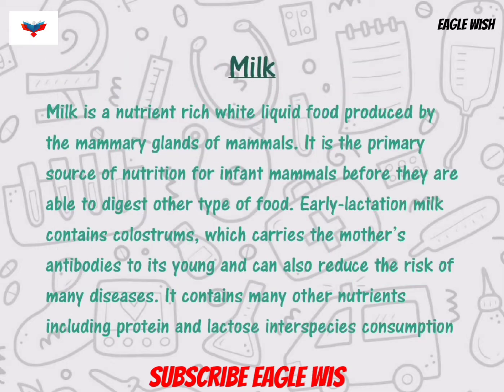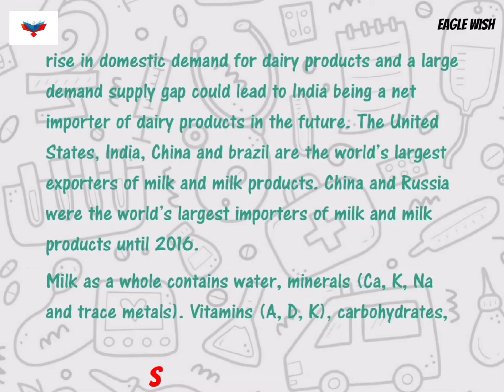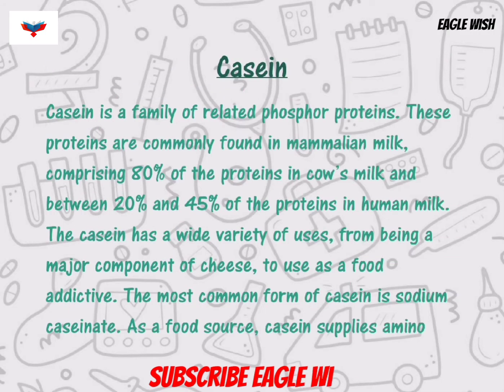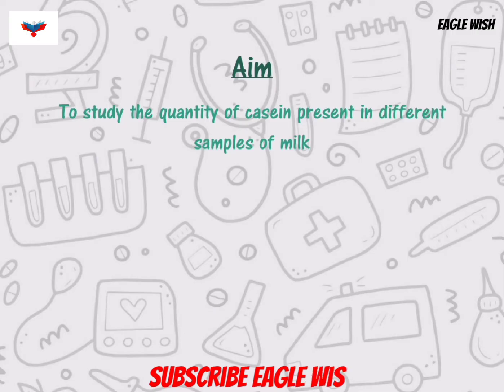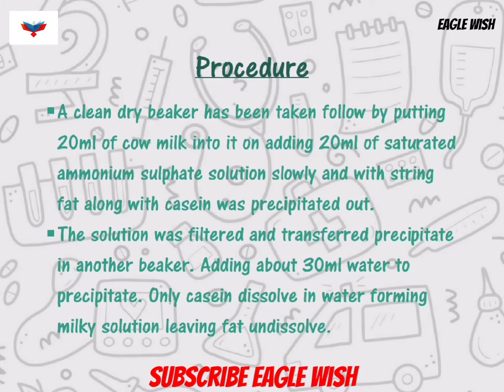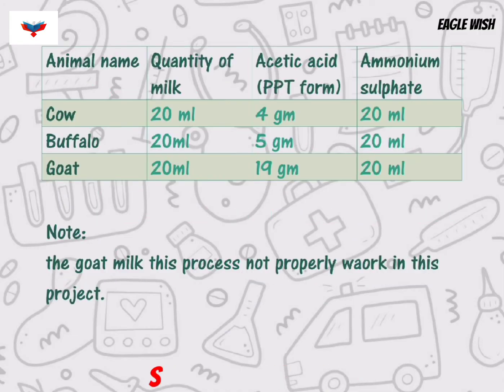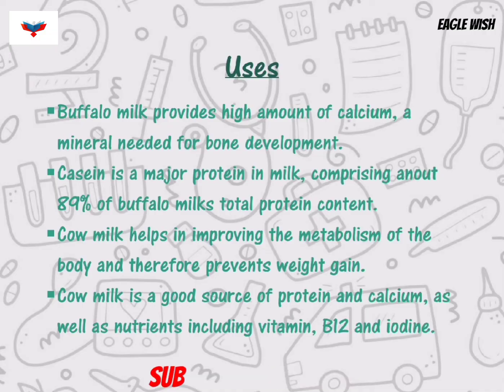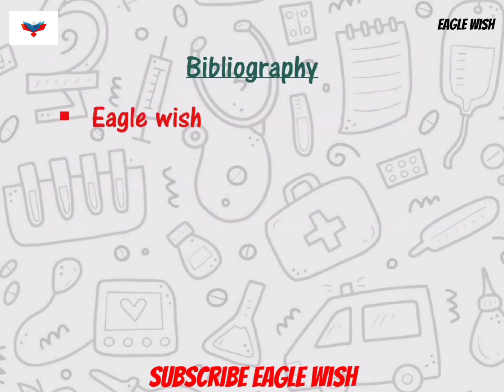|| Chemistry Investigatory Project on Determine the Amount of Casein in Milk Samples || Class 12 ||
Gmail: eaglewish4@gmail